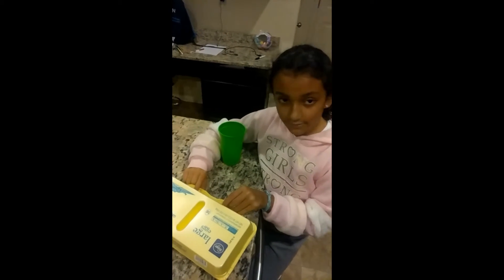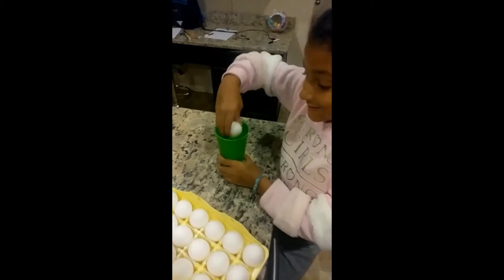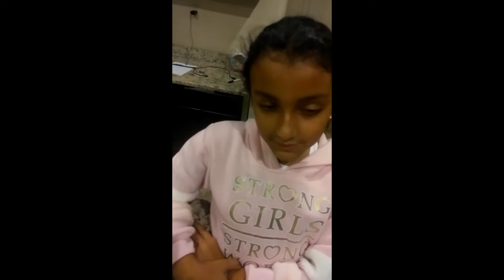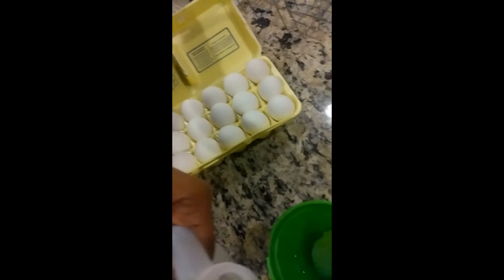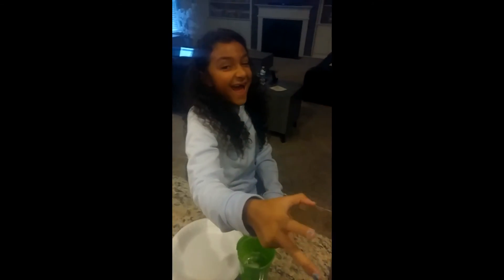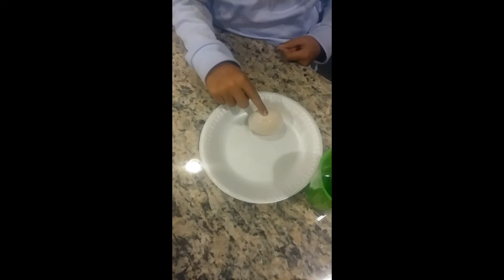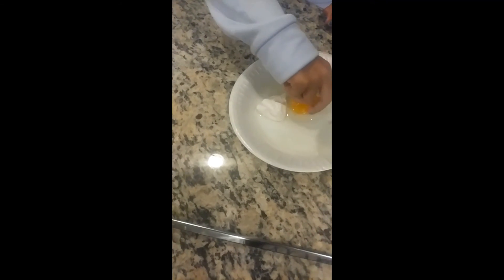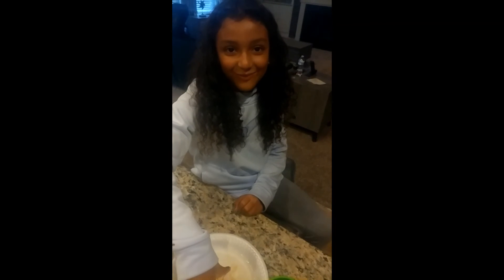Kid's Crafts- Egg and Vinegar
What happens you soak an egg in vinegar??? Well Princess P. found out and so will you. Just don't bounce it lol